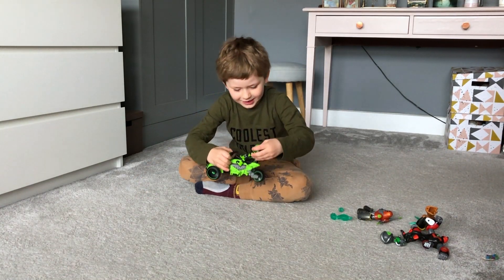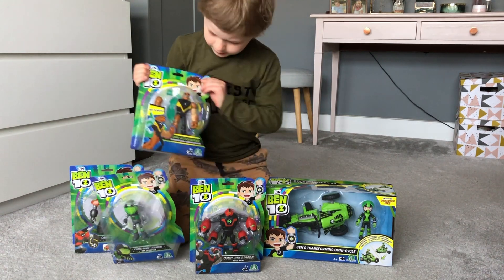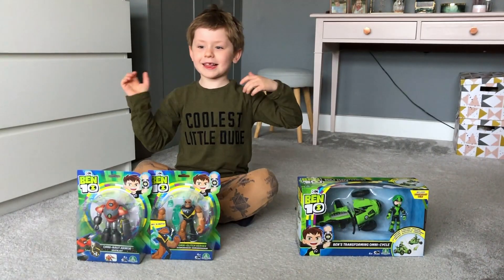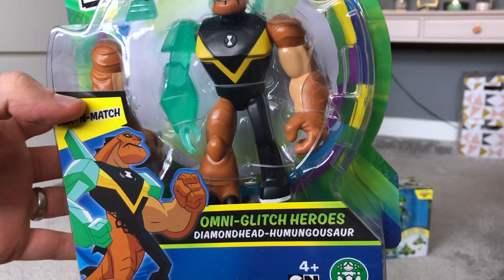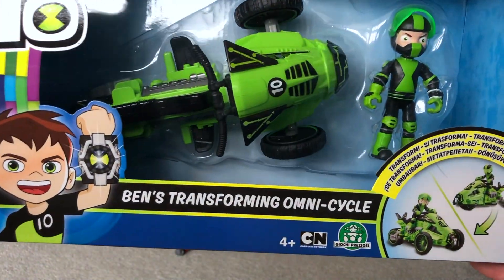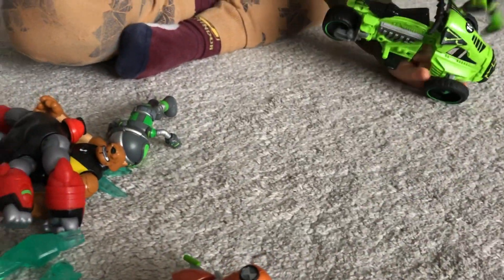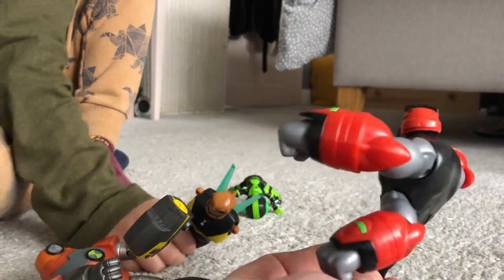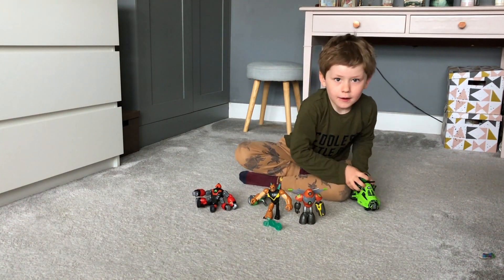Ben 10 Movie figures and OmniCycle unboxing!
Teddy unboxes Ben 10 goodies including special Omni-Naut action figures, an awesome Omni-Glitch toy and Ben 10's Transforming OmniCycle!

for your own chance to win a fab Ben 10 prize, find out more about the cool toys as well as more info on Ben himself!

Teddy's Toys is a place for fun videos about toys - playing with toys, unboxing/unwrapping toys, talking about toys and generally being excited... about toys!